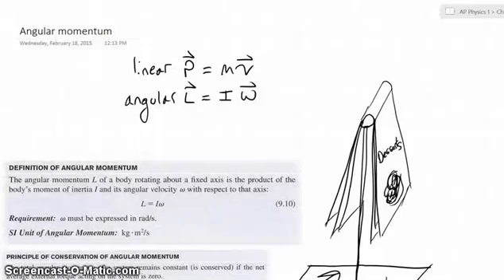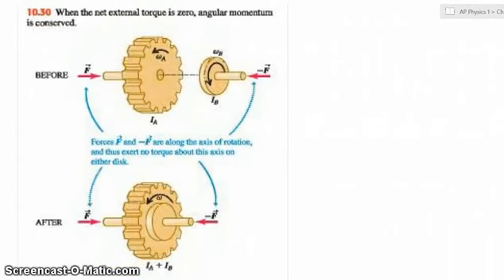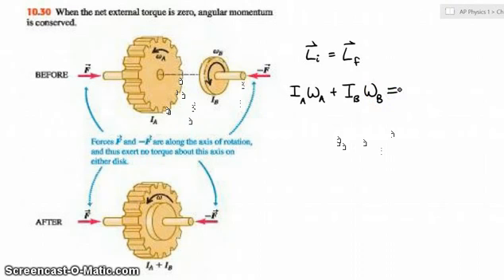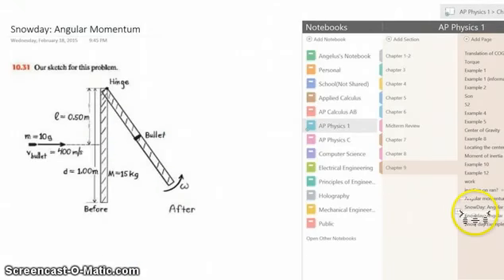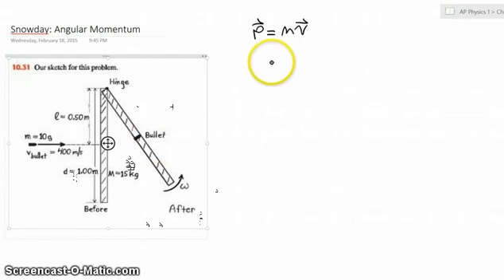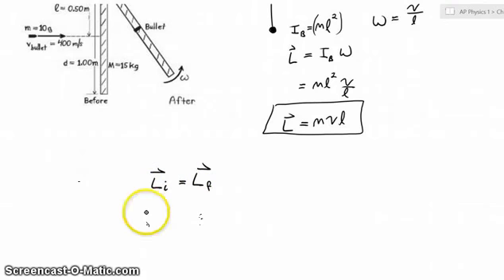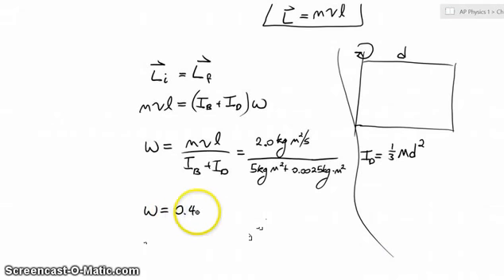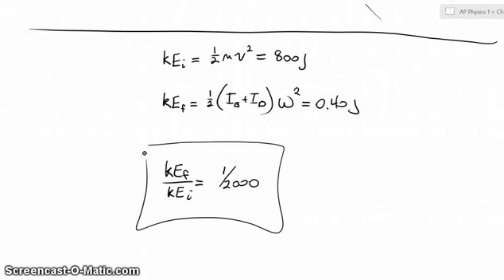Physics 1: Angular Momentum Conservation